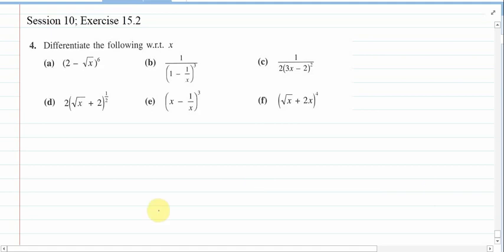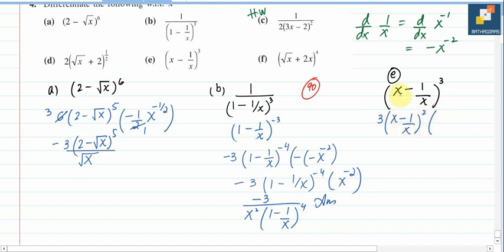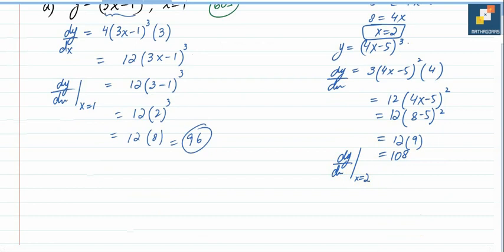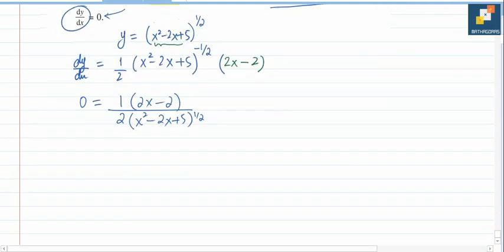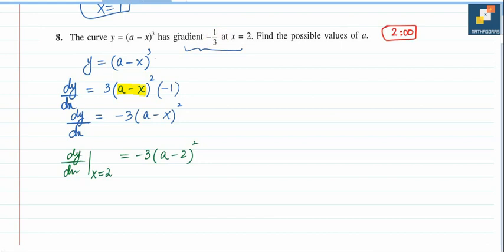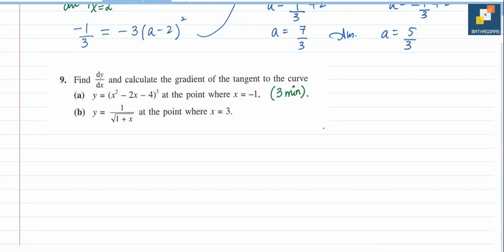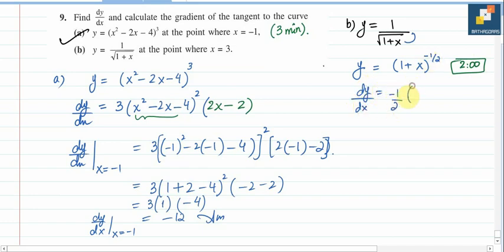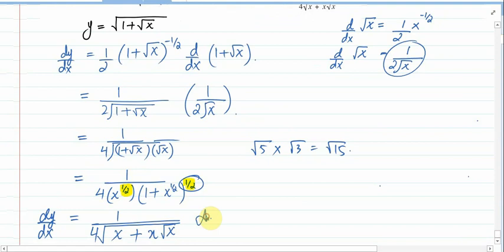O Level Addmath | Book Solution | Hoo Soo Thong | Differentiation Exercise 15.2 Q 4 - 10 (5/12)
Hoo Soo thong differentiation
Book solutions